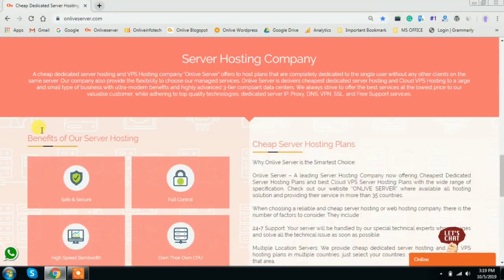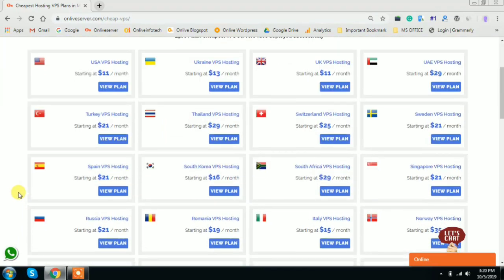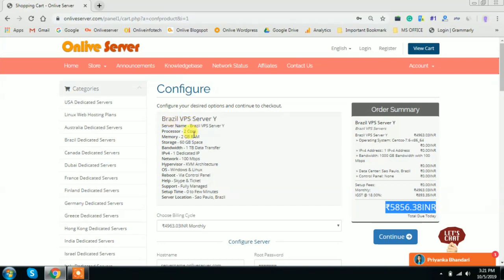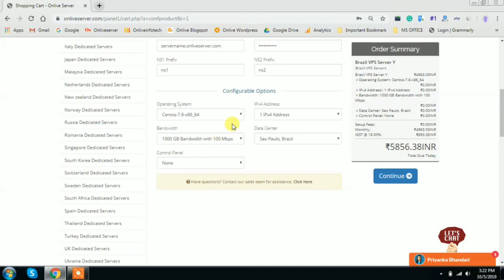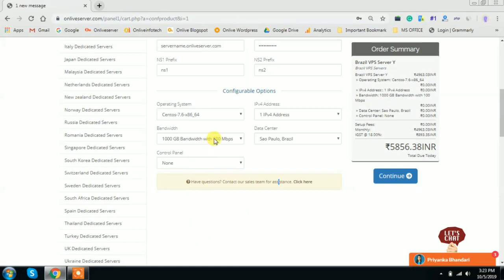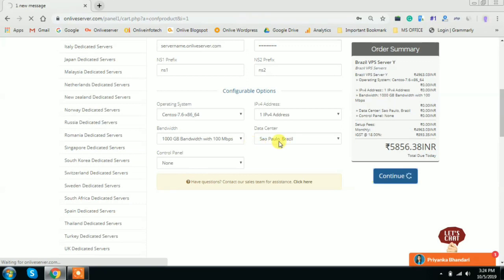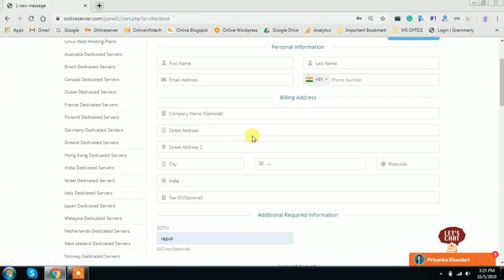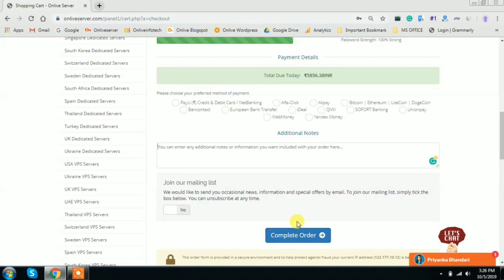Brazil VPS Server Hosting Plan Y with Fully Managed Services - Onlive Server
In this short video tutorial we will explain our Brazil VPS Server Hosting Plan Y with dedicated resources and fully managed services. Buy VPS Server in Sao Paulo, Brazil.

Onlive Server gives a great opportunity to buy cheapest Brazil VPS Server Hosting plans with the core processor, high RAM, maximum bandwidth and KVM Hypervisor. our Brazil VPS based on both Windows and Linux OS that comes with high performance and full root access.

Server Name - Brazil VPS Server Y
Processor - 2 Core
Memory - 2 GB RAM
Storage - 60 GB Space
Bandwidth - 1 TB Data Transfer
IPv4 - 1 Dedicated IP
Network - 100 Mbps
Hypervisor - KVM Architecture
OS - Windows & Linux
Reboot - Via Control Panel
Help - Skype & Ticket
Support - Fully Managed
Setup Time - 0 to Few Minutes
Server Location - Sao Paulo, Brazil